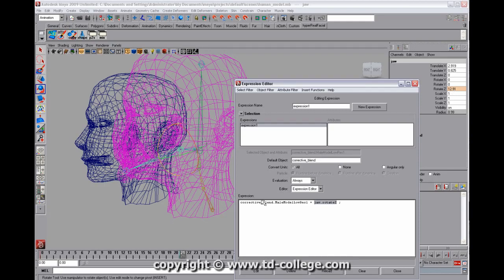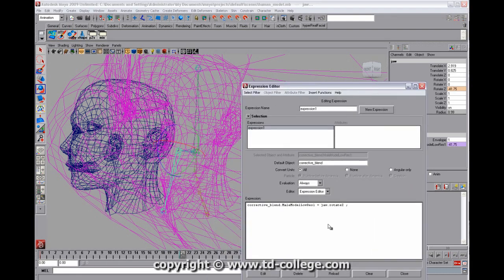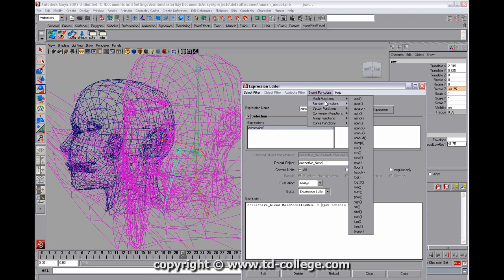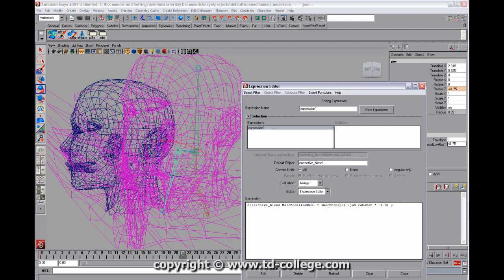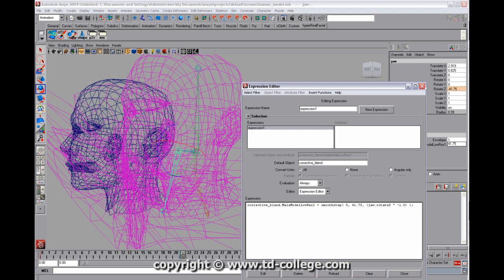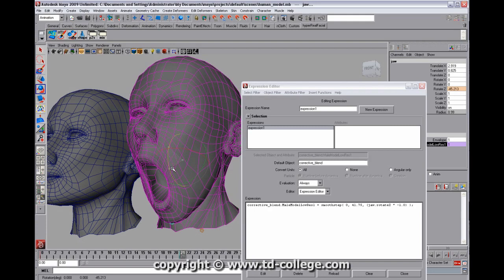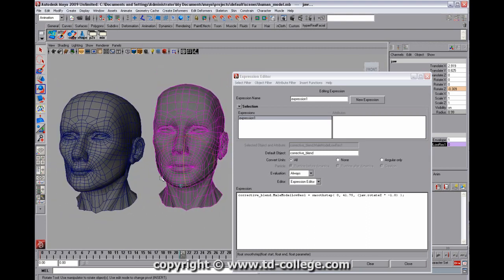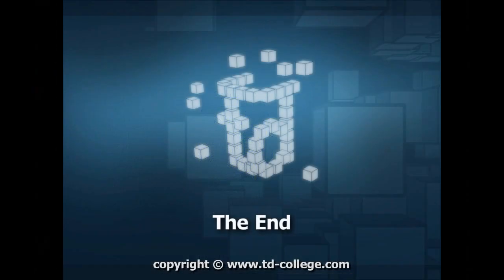Rigging a Jaw Joint - 4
In this TDC Tech Byte, character course director Erick Miller demonstrates a simple yet powerful way to rig a jaw joint. This tutorial uses corrective blend shapes to maintain the mass on the cheek muscles when the jaw opens.